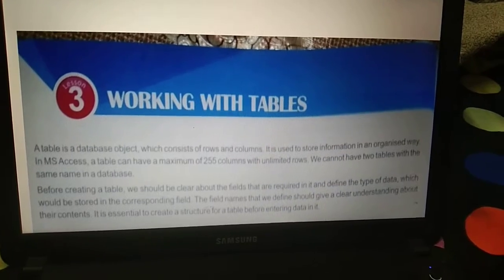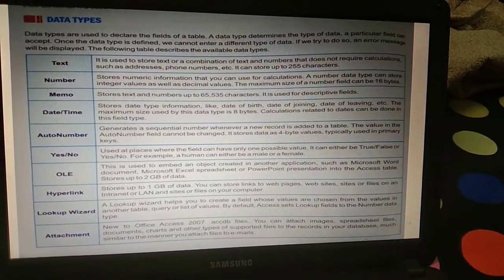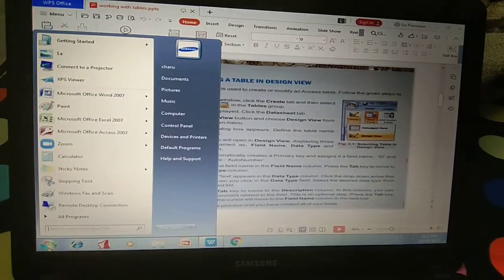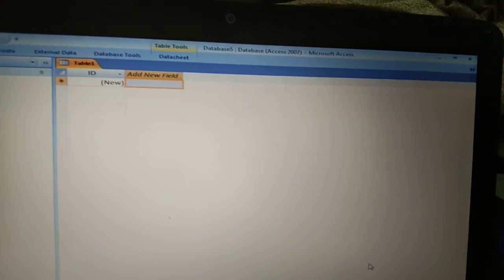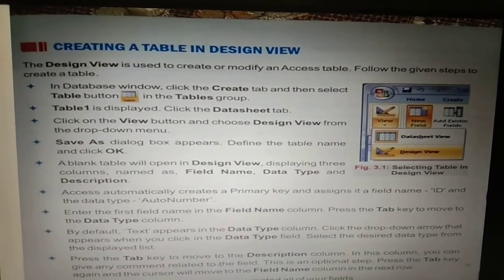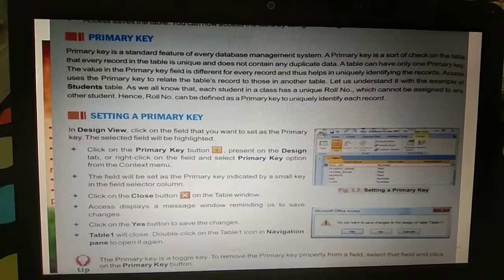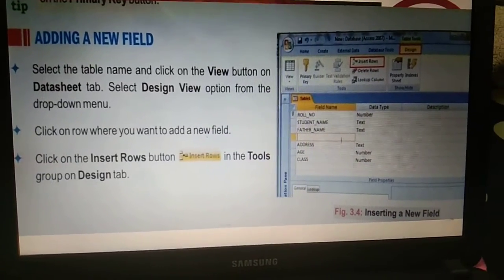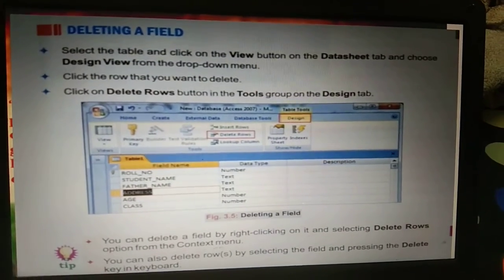Working with tables (part 1), class 8th, computer